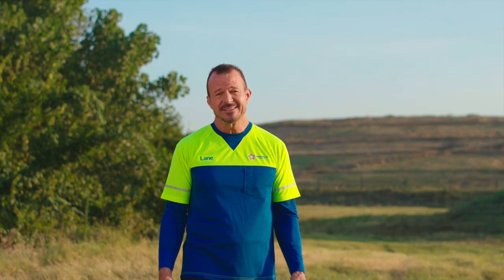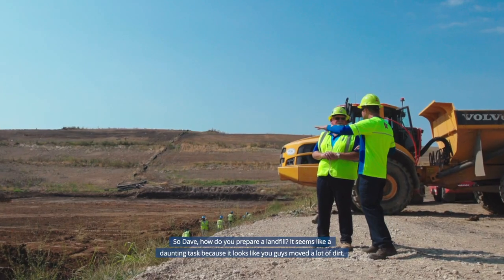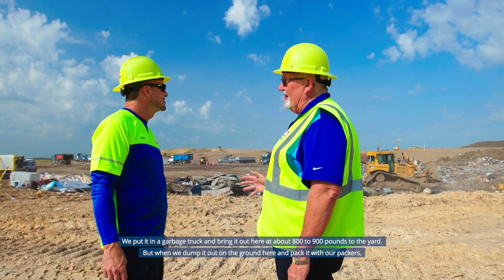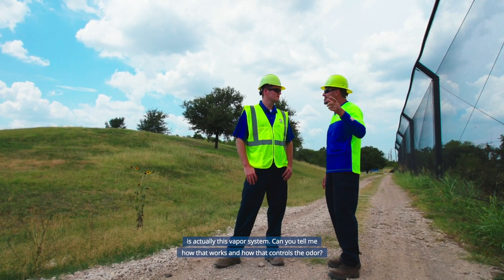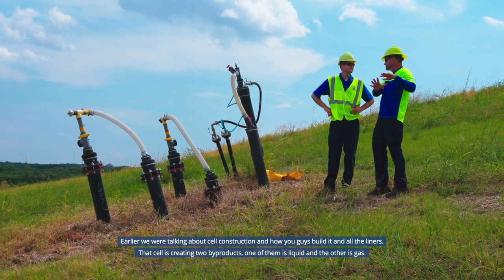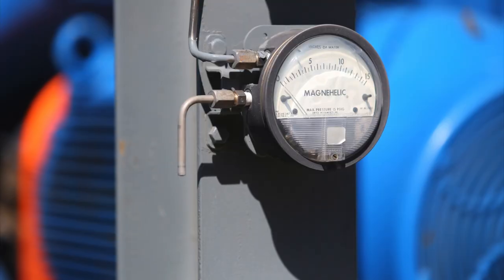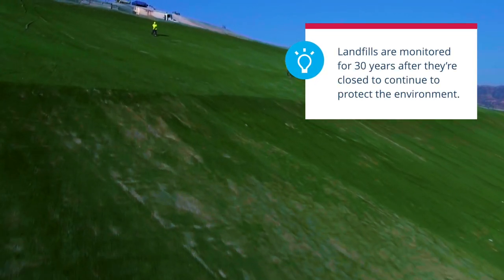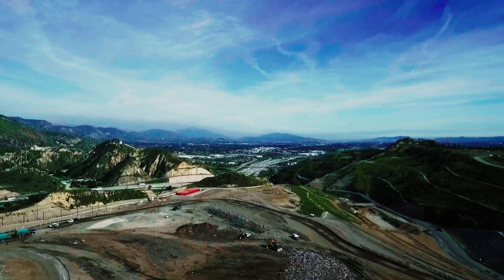Modern Landfill Video Tour Grades 9-12